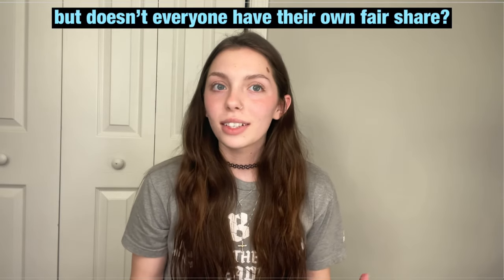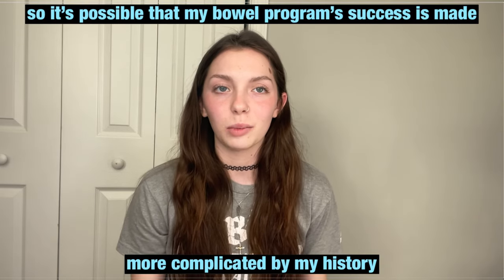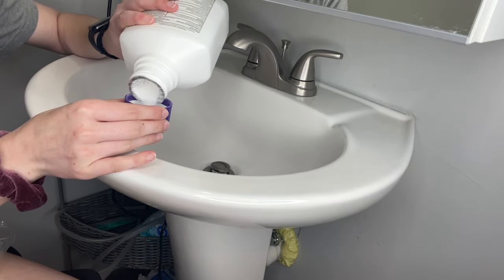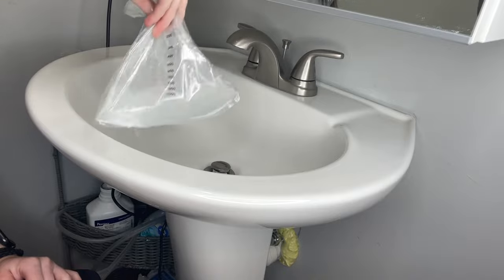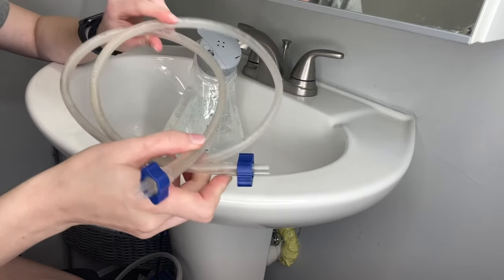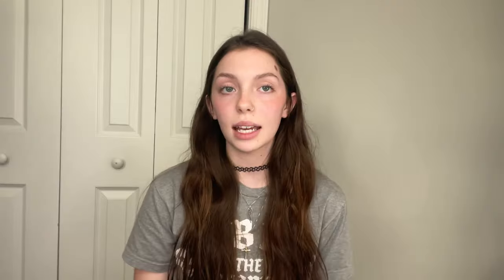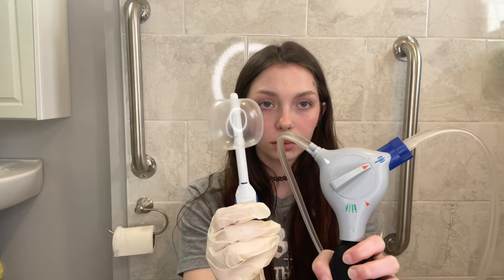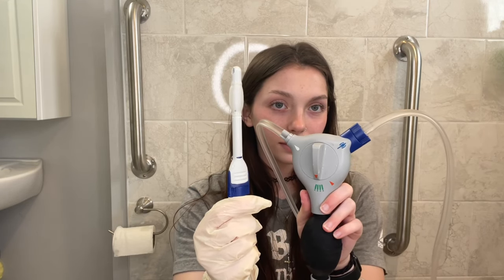Bowel Routine Spinal Cord Injury // How to Use the Peristeen System Pt.1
You may be wondering how a paraplegic poops. Or, maybe you’re a spinal cord injury survivor, and wondering what my bowel program looks like. Either way, I will show you how to use the Peristeen system as part of bowel management!

I used to use manual evacuation or digital stimulation, but it didn’t work out for me!Bowel programs are a touchy subject, and not many talk about it.

I started using the Peristeen 3 months ago and I’ve had mixed experiences, but overall I’ve seen benefits! I will make a Pt. 2 to this video about my personal tips/tricks using the Peristeen!